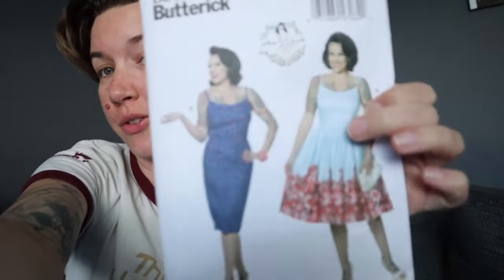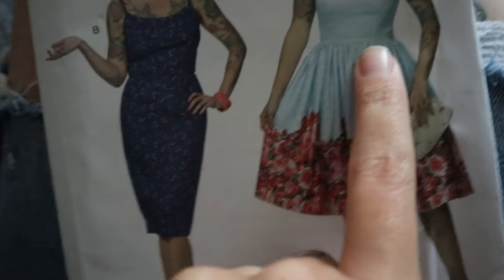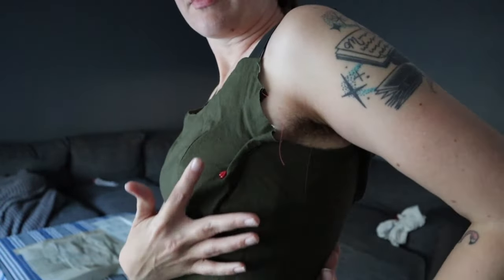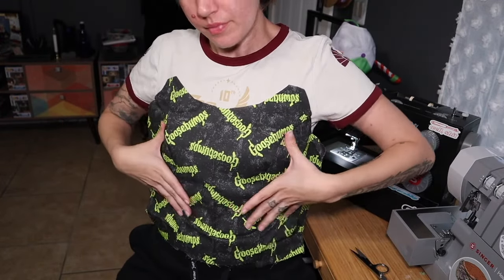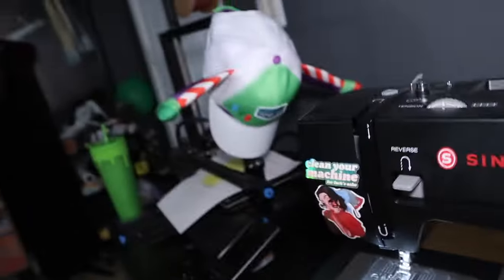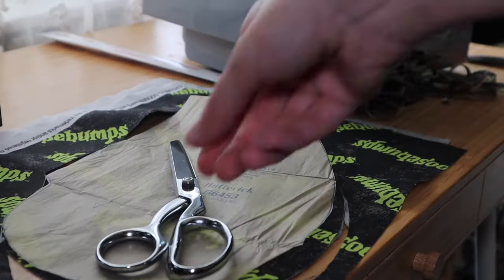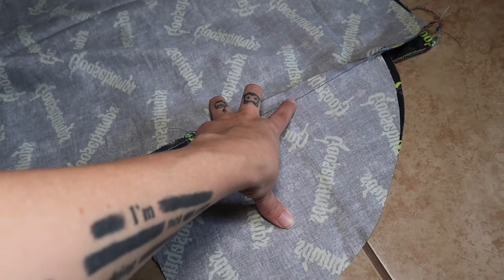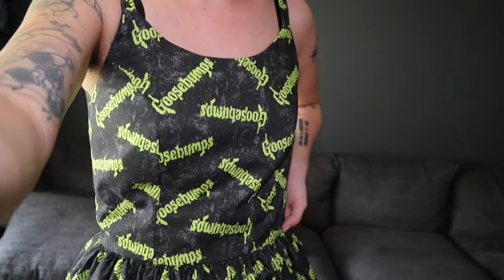I Made a Vintage Goosebumps Dress using Butterick B6453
Sewing a Goosebumps dress using Butterick B 6453.